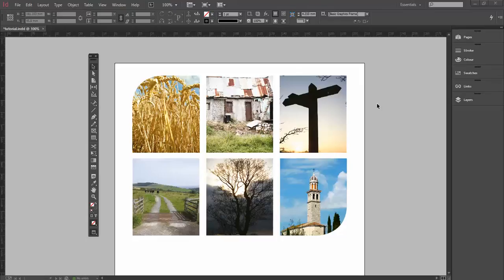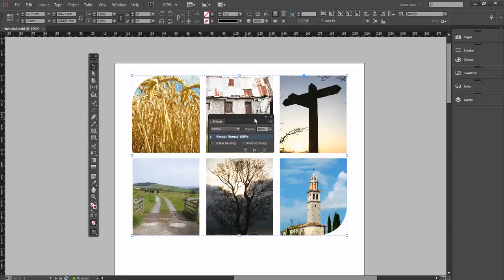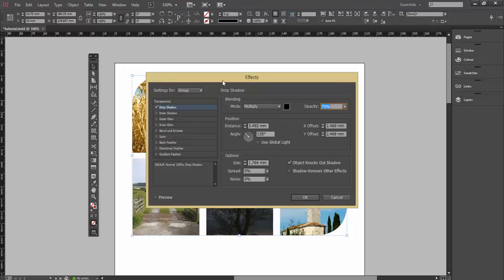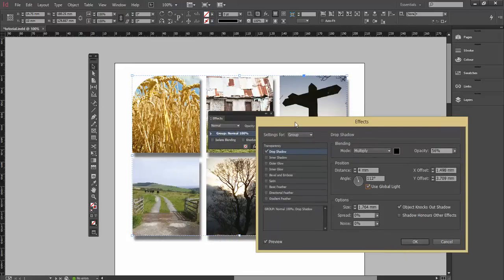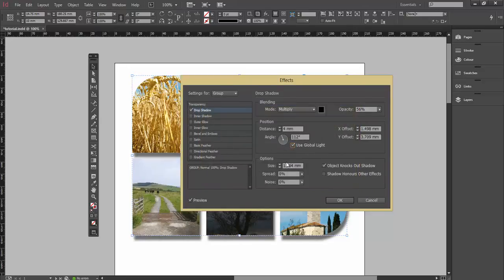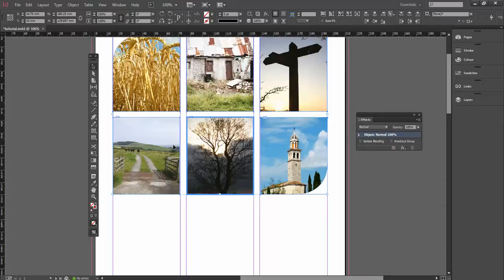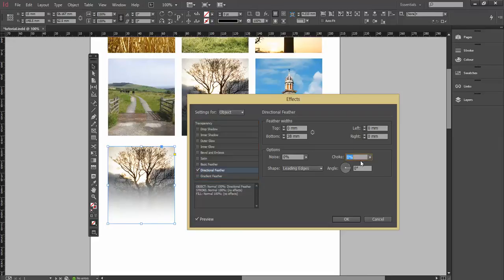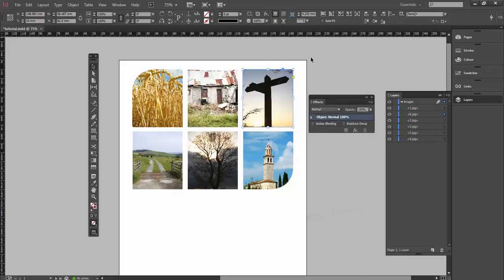FREE InDesign Tutorial - How to add drop shadows and other effects to images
To buy or upgrade InDesign check out the latest offers and plans

This  InDesign course introduces you to the page layout and design application of InDesign. Upon completing the training course you will be able to use InDesign to produce publishing material such as posters, flyers and multiple page newsletters.

Adobe InDesign is a versatile desktop publishing application that gives you pixel-perfect control over design and typography. Create elegant and engaging pages for print, tablets, and other screens. Easily adapt layouts to look great on a variety of page sizes, orientations, or devices.